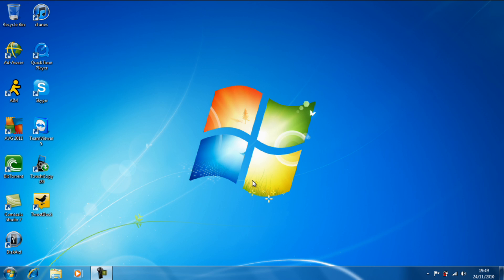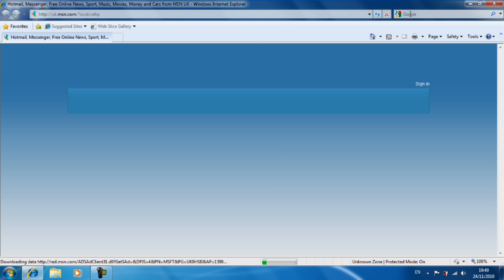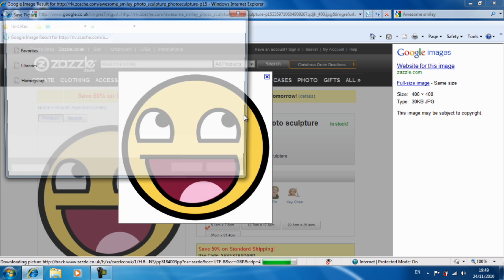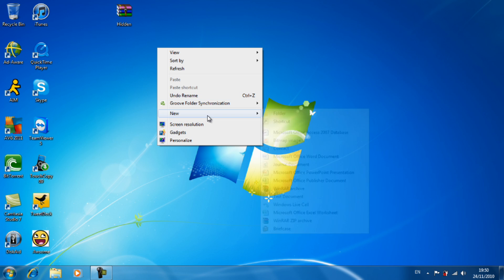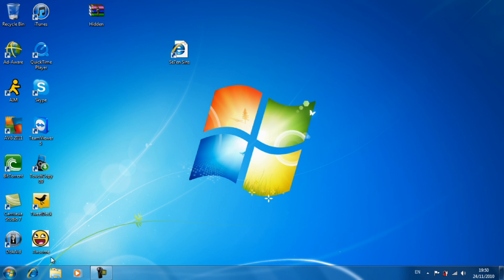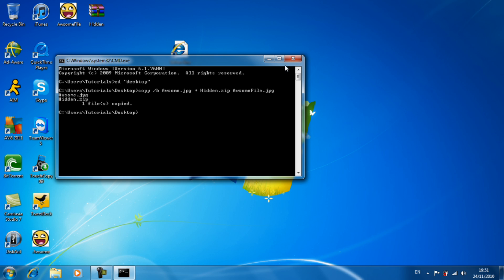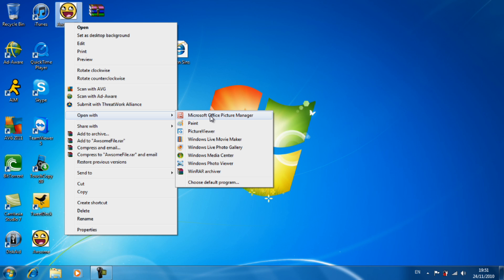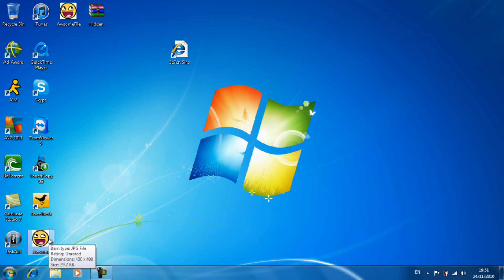How to Hide Files In a Picture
In this tutorial I will be showing you how to hide files and folders inside pictures, here is the written tutorial:

Step 1: Download the image of your choice and rename it accordingly
Step 2: Create a .Zip file using your favourite compression program
Step 3: Open Command Prompt and type cd "desktop" (WITH the quotations)
Step 4: Type copy /b picturenamehere.jpg + zipnamehere.zip outputnamehere.jpg
Step 5: Open your picture with any kind of zip program and you will see the hidden files